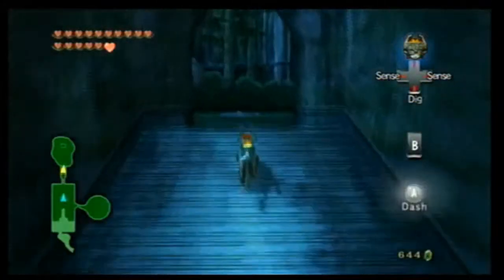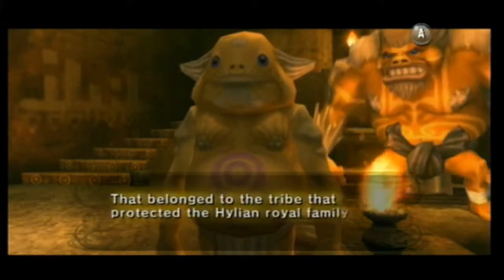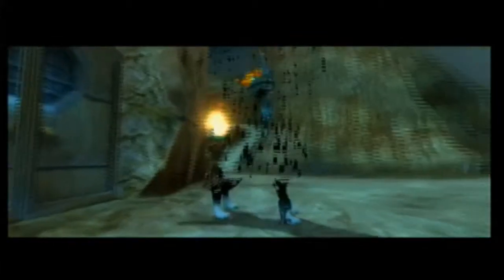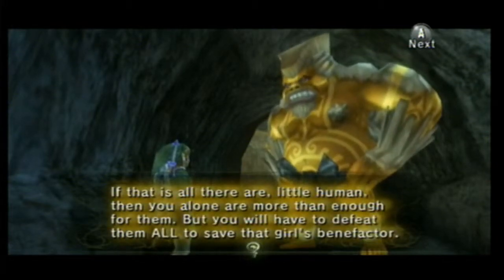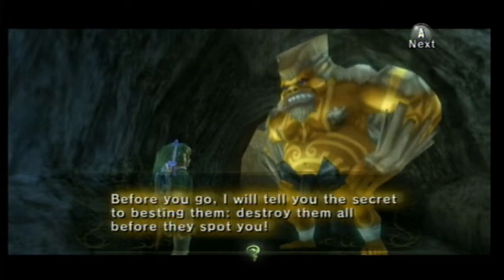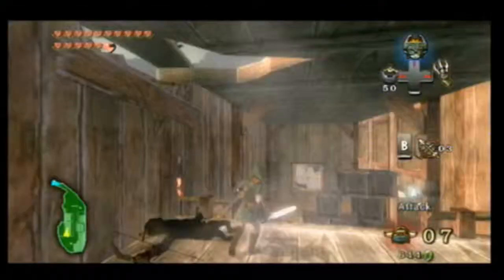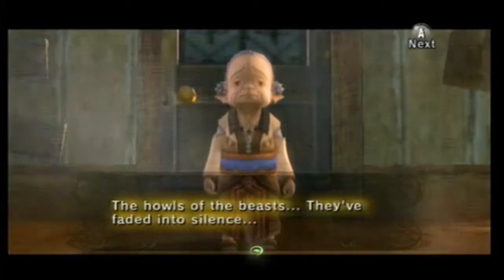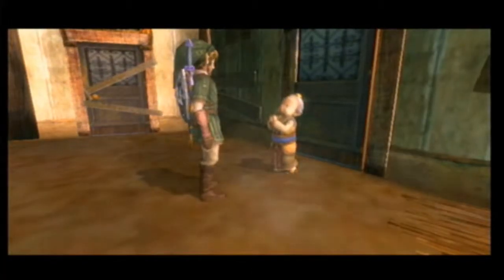The Legend Of Zelda Twilight Princess Episode 50 Memories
Ilia remembers
all alone in the moonlight